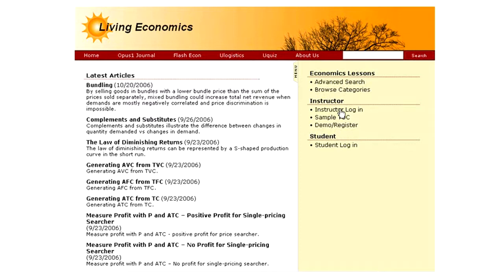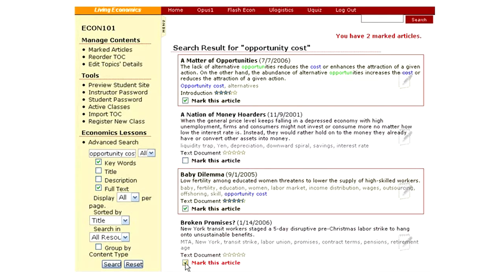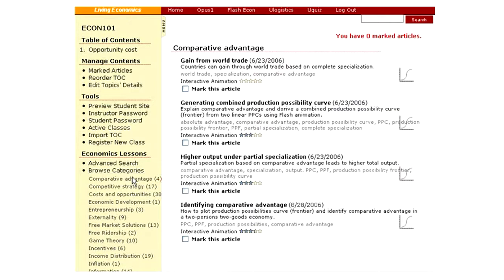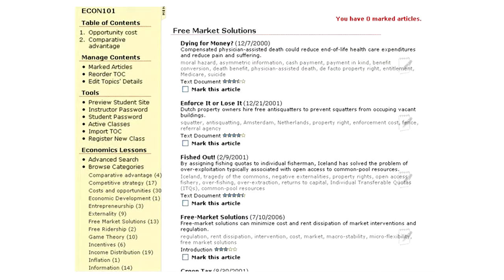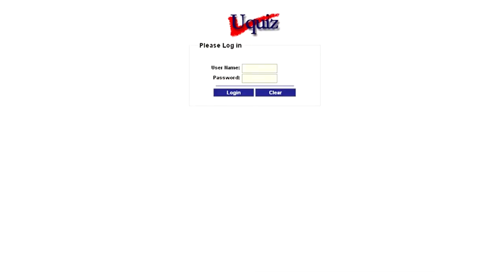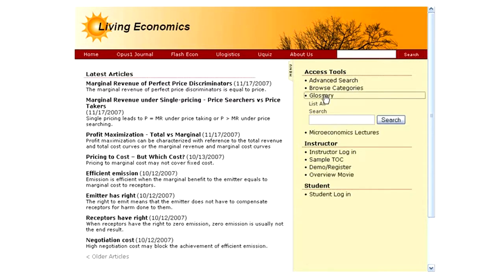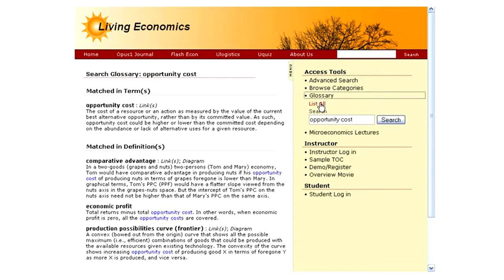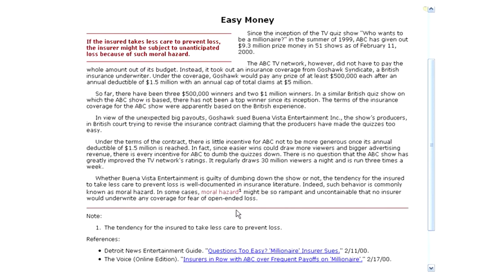Livingeconomics Video Tour - Take 2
An introduction to the features of livingeconomics.org.